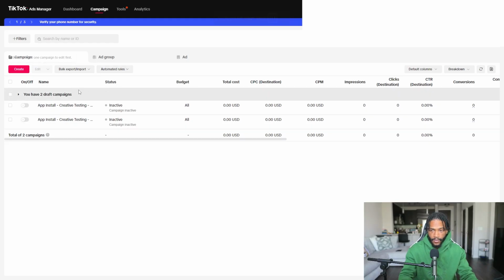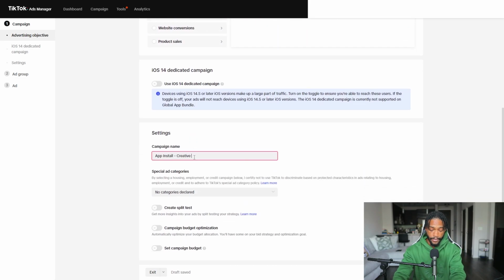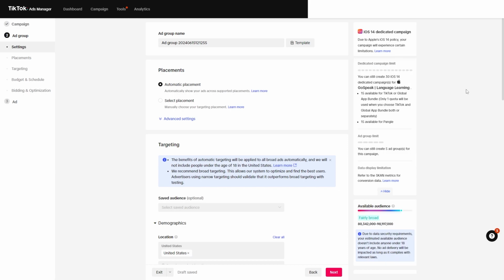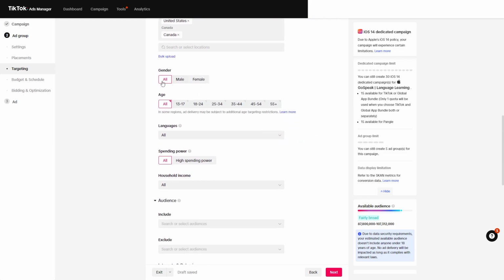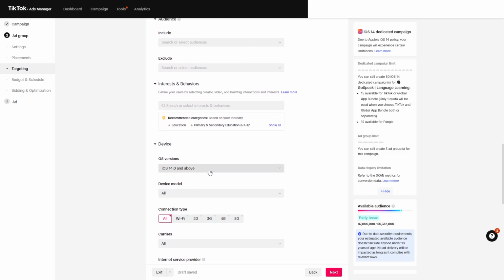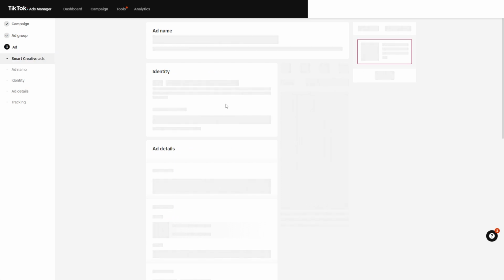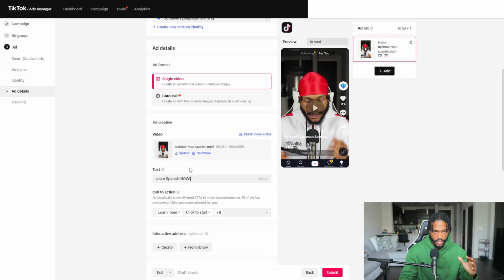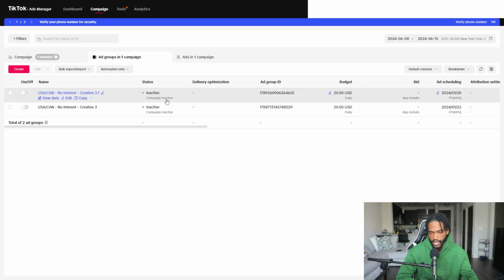How To Set Up A TikTok Ads Manager for App Installs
In this video you will learn how to setup tiktok ads for mobile app install.